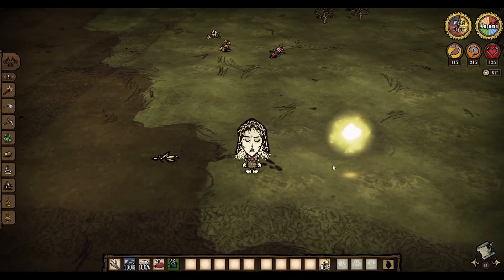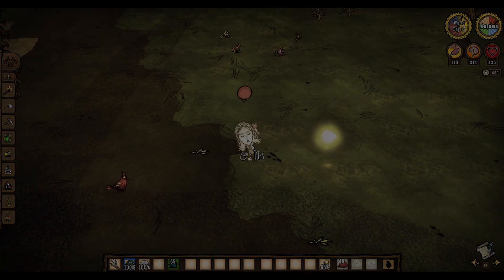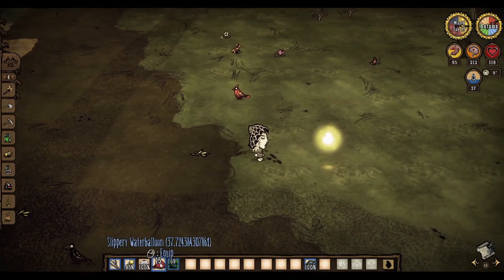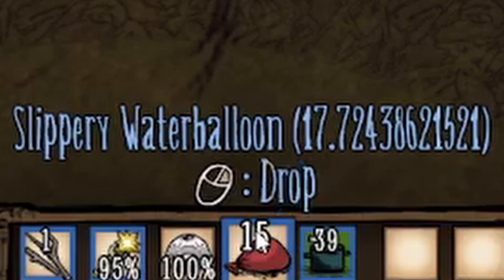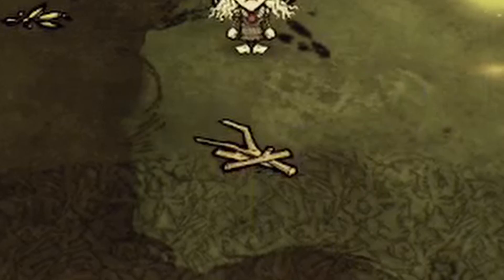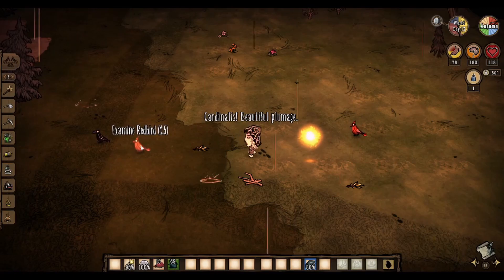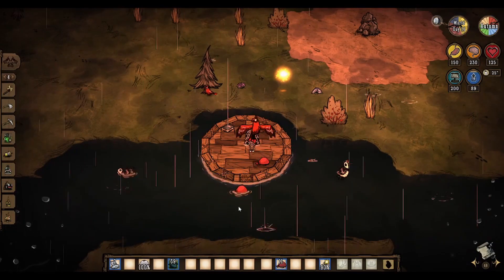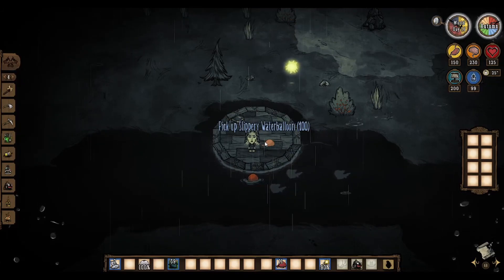Item Moisture Explained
item wetness in don't starve together

WARNING: DISABLE AUDIO PROCCESSING UNIT IF YOU DESPISE VOICE REVEALS.